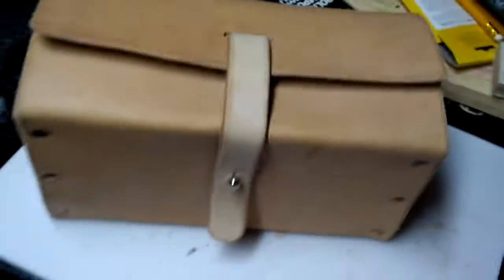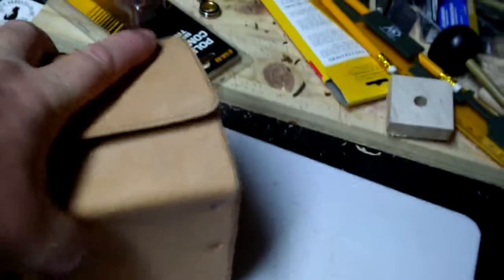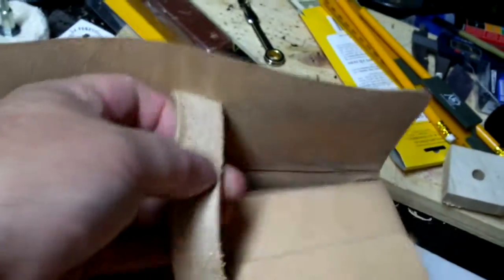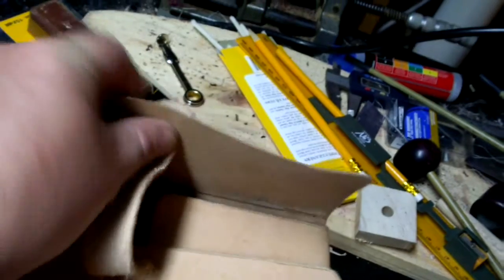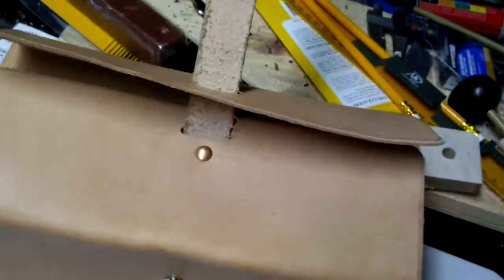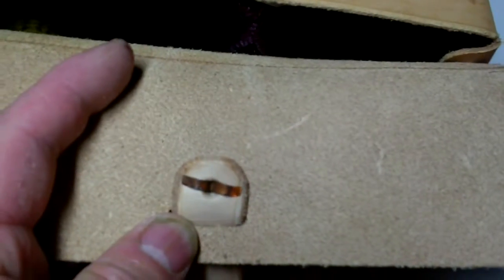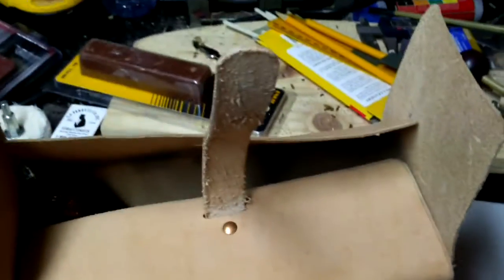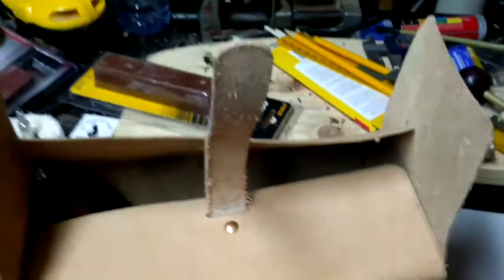Leather Box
Playing with a prototype tobacco pipe case.